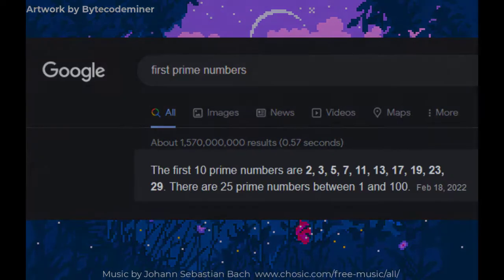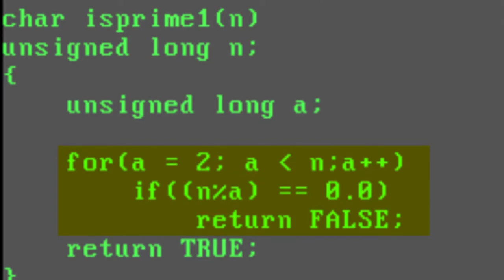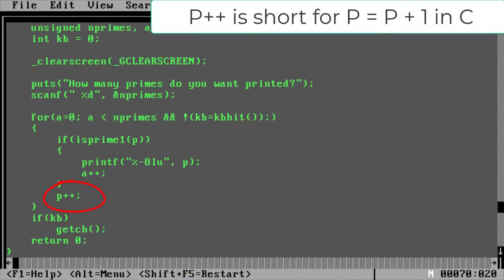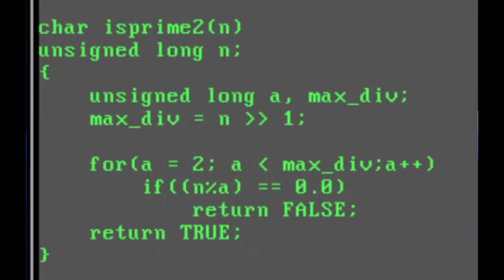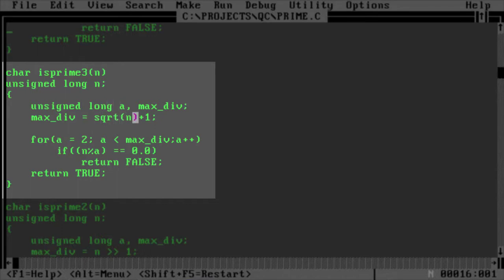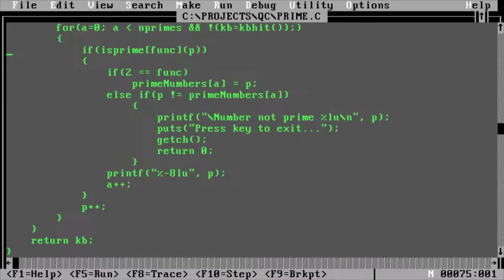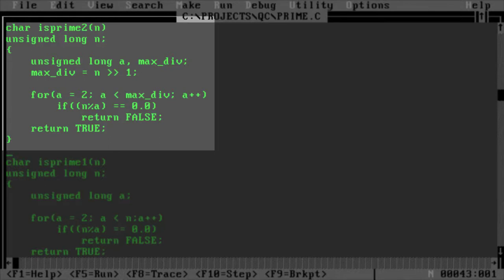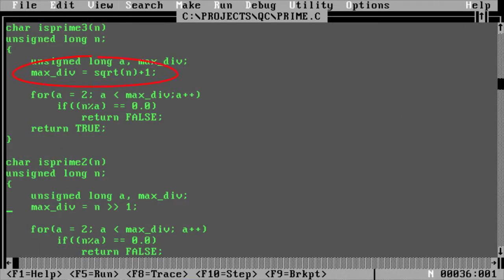Coding Primes in C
Prime number coding methods in C.